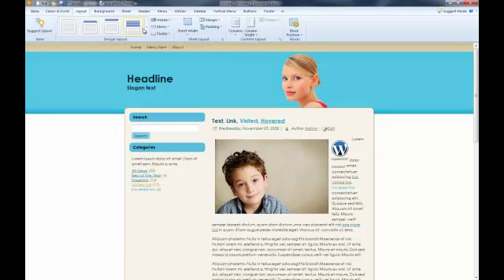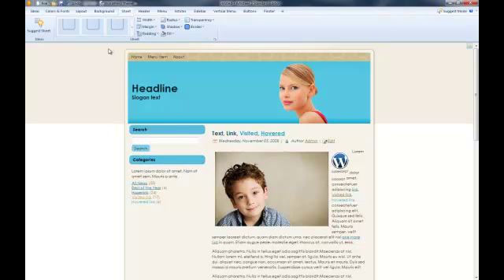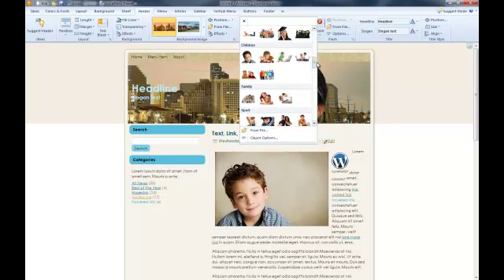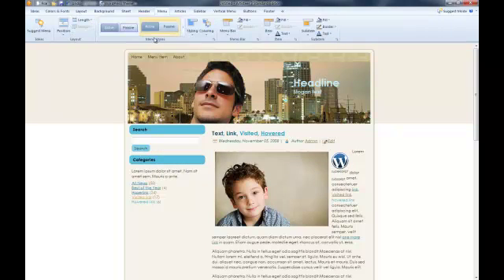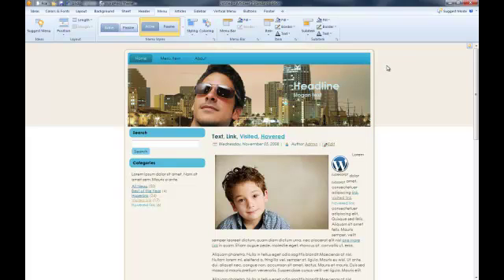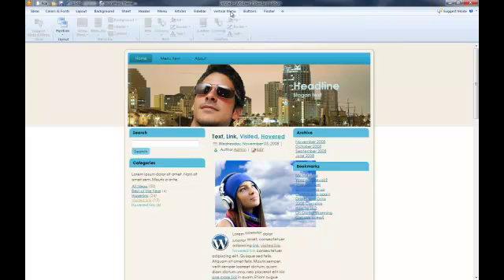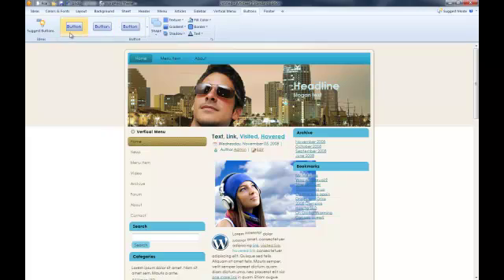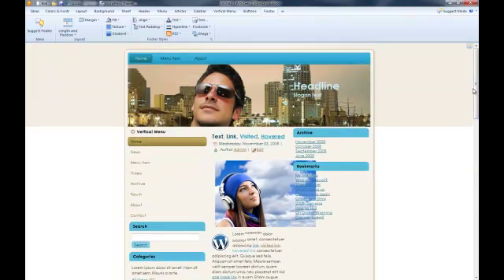Artisteer Website Template and WordPress Theme Builder Software Tour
Do you want to see how to create themes and templates with Artisteer website template and WordPress theme builder software?  Watch this whirlwind Artisteer video tour.